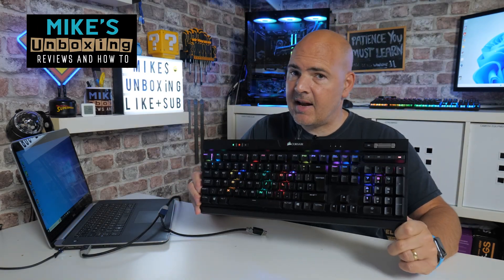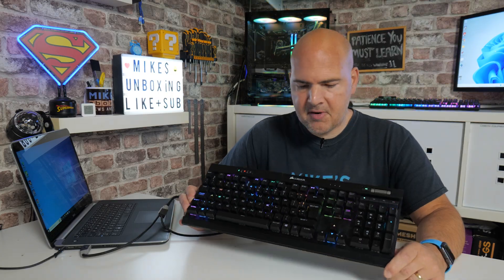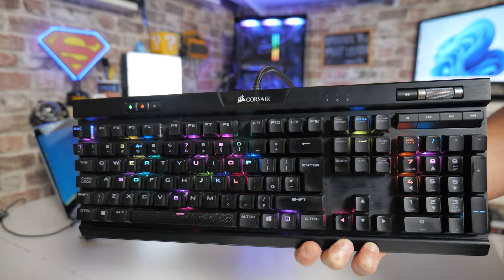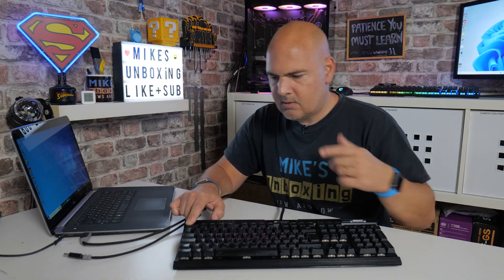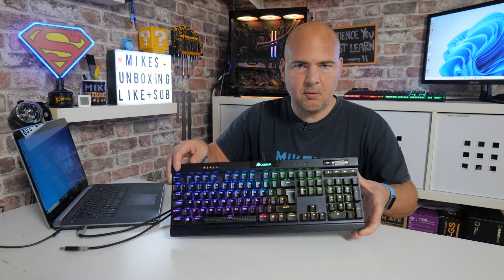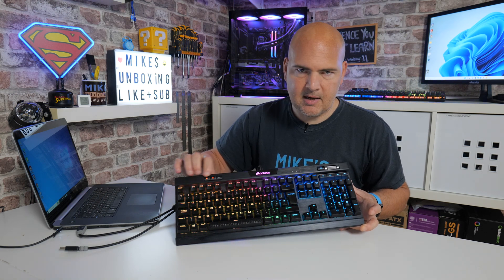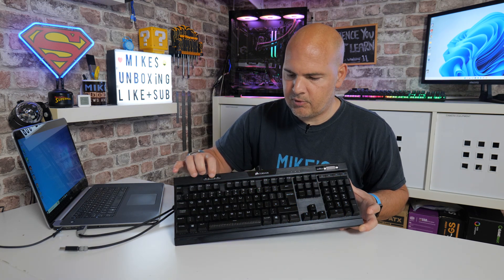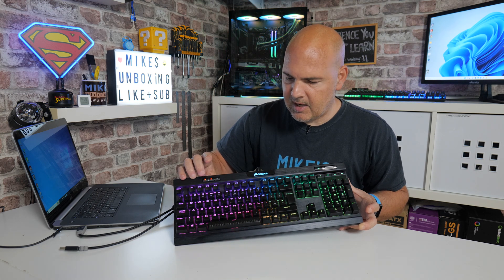Factory RESET Corsair K70 Keyboard To Default & ERASE Custom Lighting Profiles NO ICUE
How to Factory RESET Corsair K70 Keyboard (and others) to default & ERASE custom lighting profiles without using ICUE software
Corsair K70 RGB MK2
Amazon Local
Ebay UK
Ebay US
Ebay CA
Ebay AUS

Unplug the device
press and hold the ESC key
plug the device back in
wait 5-10 seconds
release the ESC key
Factory defaults will be restored
Any saved profiles will be removed